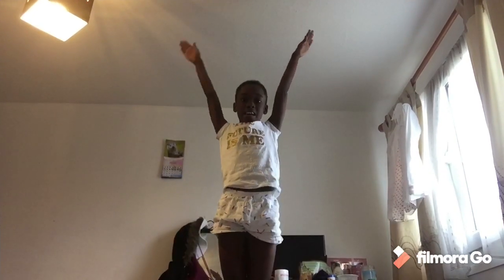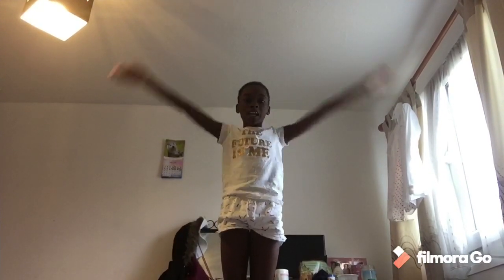Learning gymnastics poses